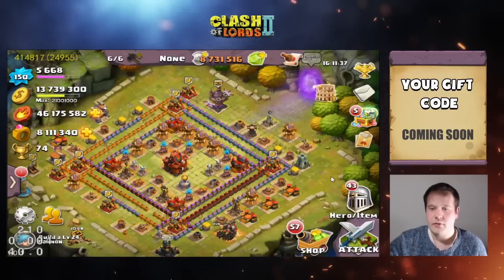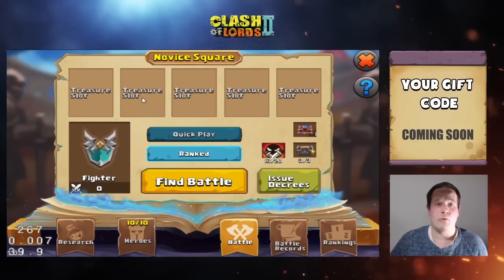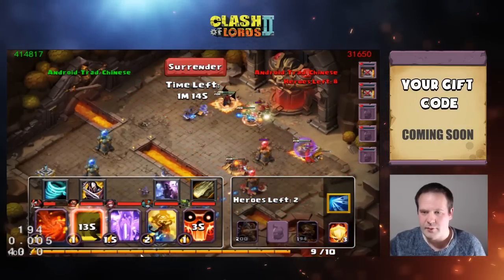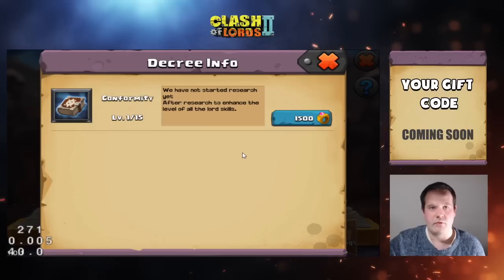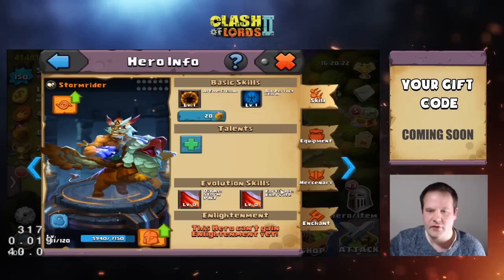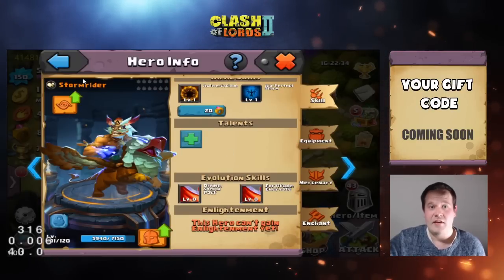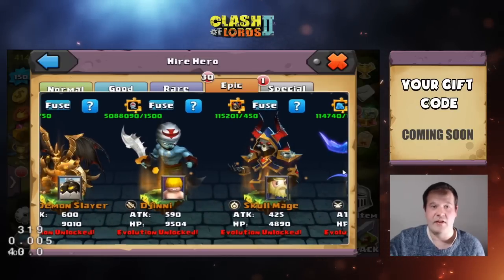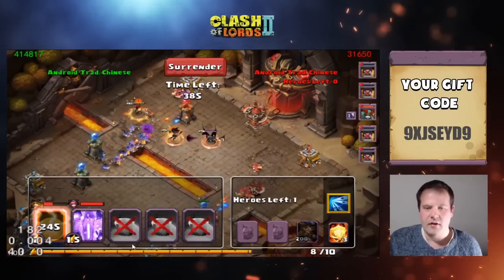New Gameplay Preview - Battle Square!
Here's an exclusive first look at the Battle Square and New Hero coming to you in the next update!